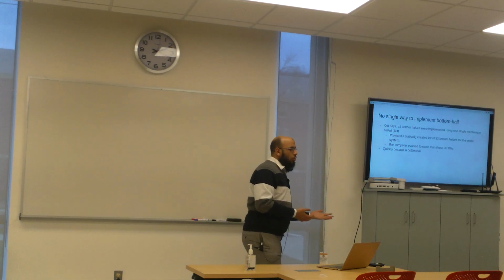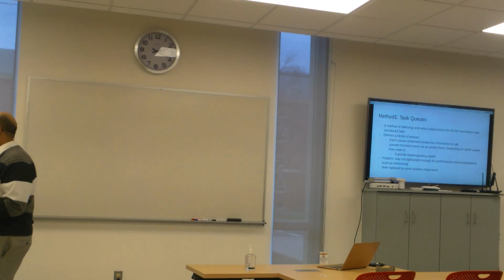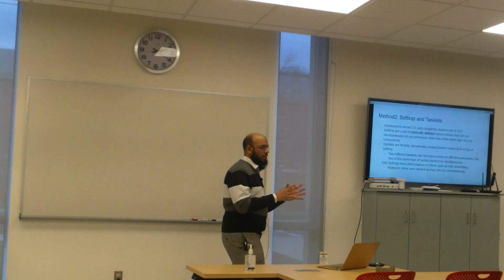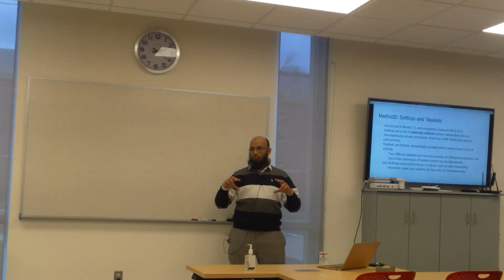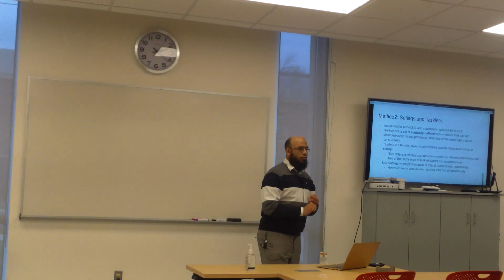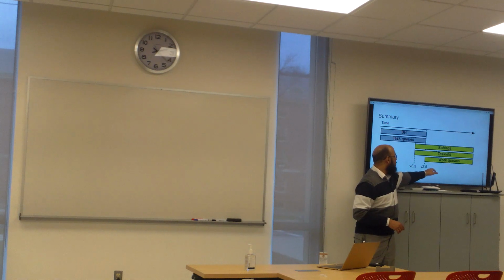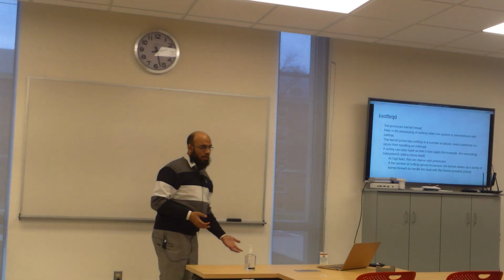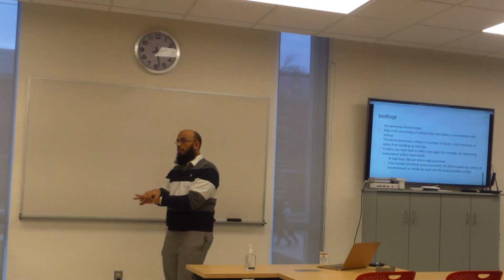Lec14 Video: Linux kernel - Part 2 (03/12/20)